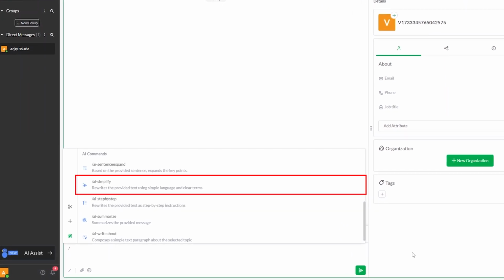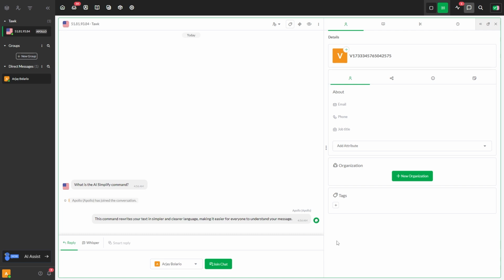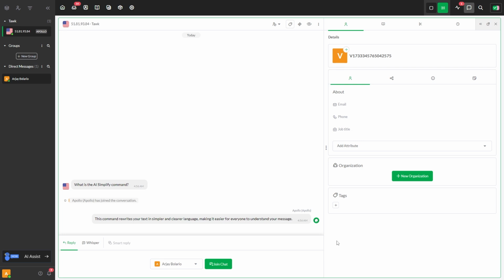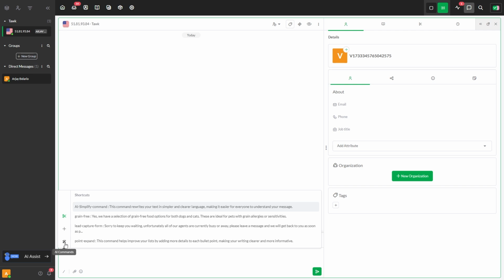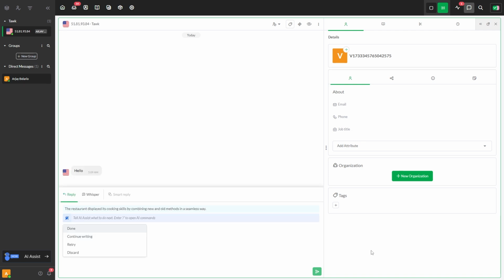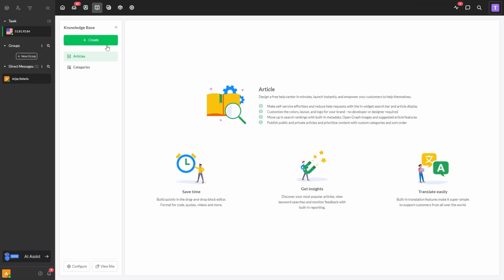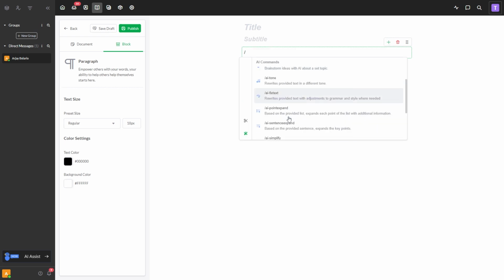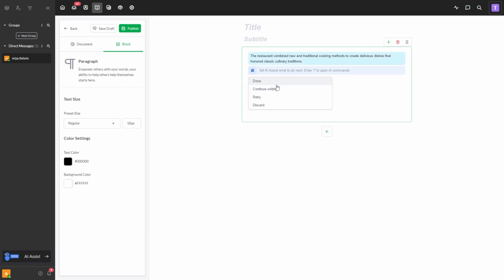How to use the AI Simplify command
📄 Simplify Your Communication with tawk.to’s AI Simplify Command! 🤖✨

Learn how to effortlessly rewrite your messages for clarity and ease using the AI Simplify Command. Whether you’re handling chat conversations, managing tickets, or updating your knowledge base, our step-by-step guide will help you enhance understanding and streamline your workflow.

🔗 Ready to make your communications clearer?